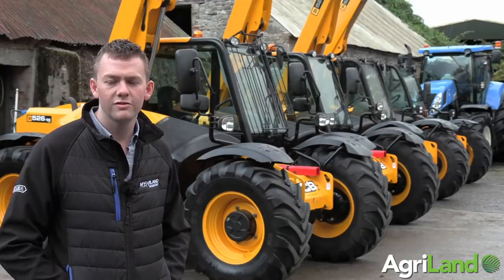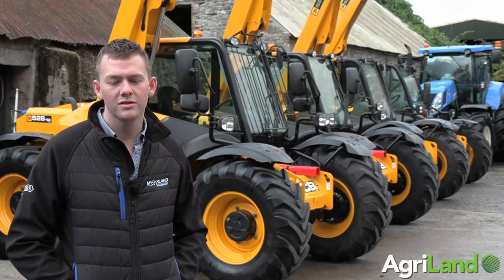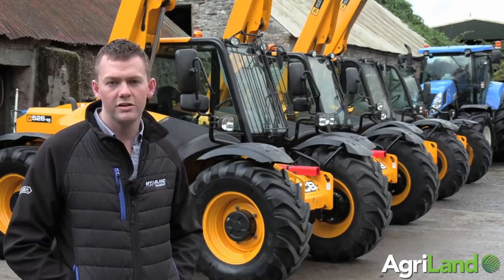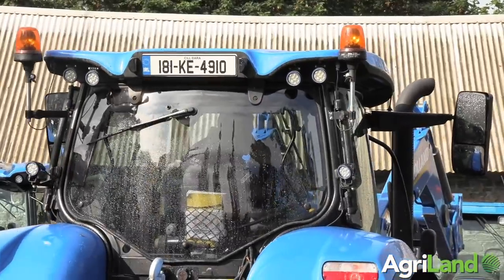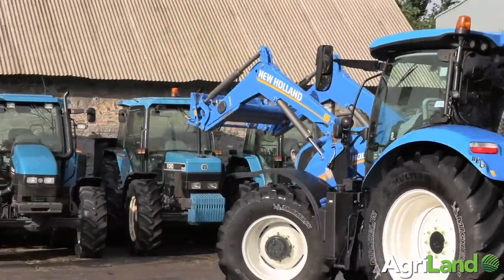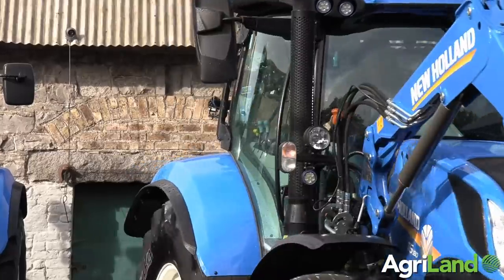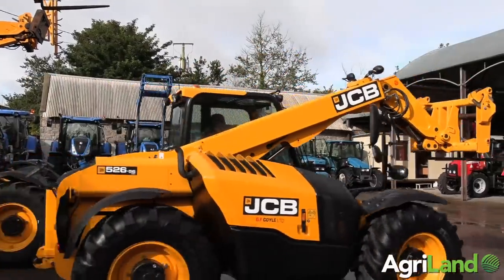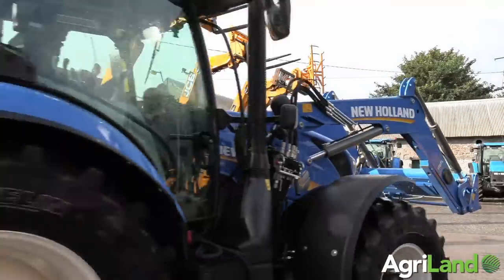AgriLand talks tractors...with George Coyle (from GF Coyle) in the heartland of Co. Kildare